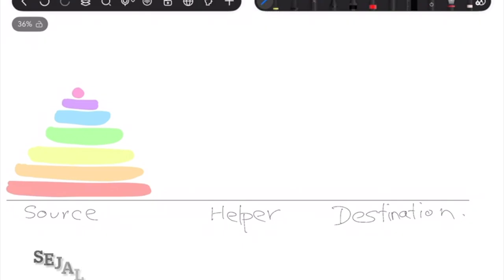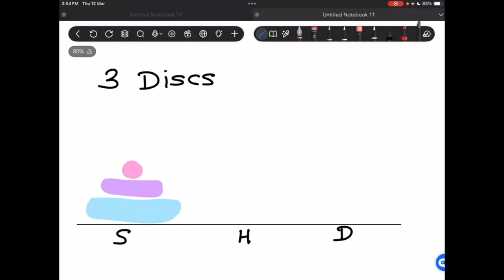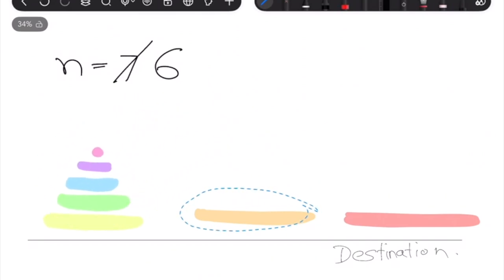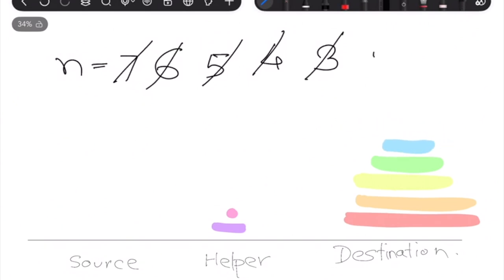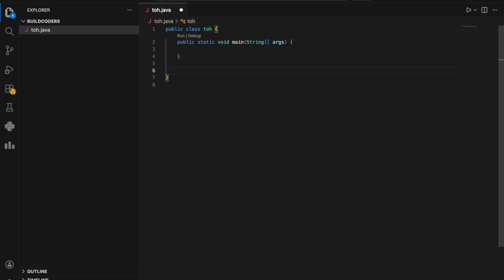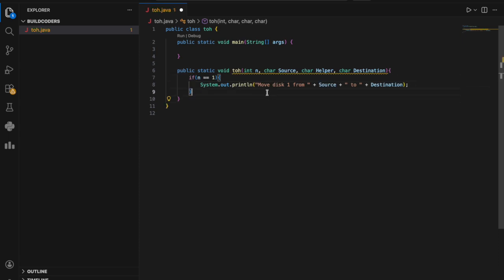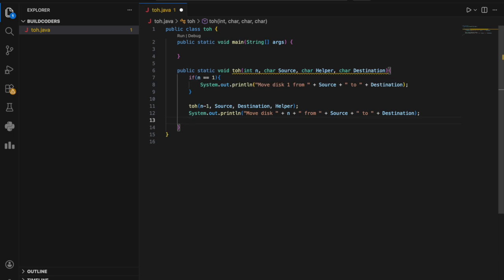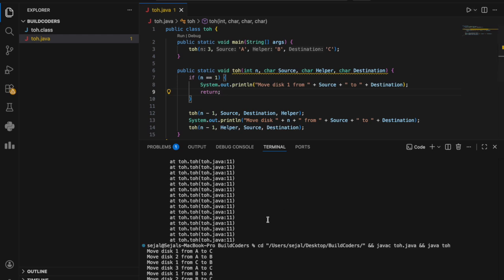The "Magic" of Recursion Explained.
🗼 Tower of Hanoi — Explained Visually!
In this video, I walk through the classic Tower of Hanoi puzzle and explain how to solve it step by step using recursion.
Starting with n = 7 disks, we break the problem down into smaller subproblems — moving disks across the Source, Helper, and Destination pegs — until the entire stack is transferred perfectly.
What you'll learn:

What the Tower of Hanoi problem is
The recursive thinking behind the solution
How the number of moves grows with n
Why this is a must-know problem in computer science and algorithms

Whether you're a student studying data structures & algorithms, prepping for coding interviews, or just curious about recursion — this video is for you!

👍 Like if this helped you understand recursion better!